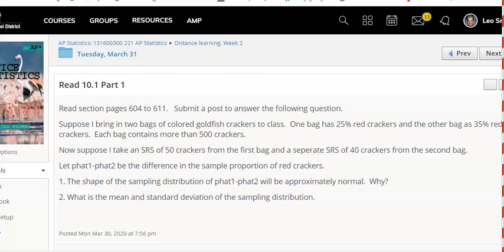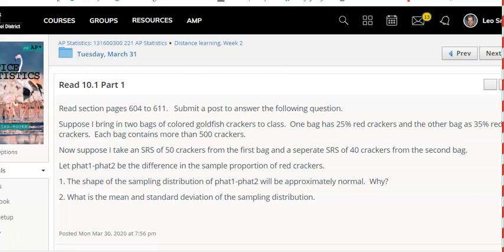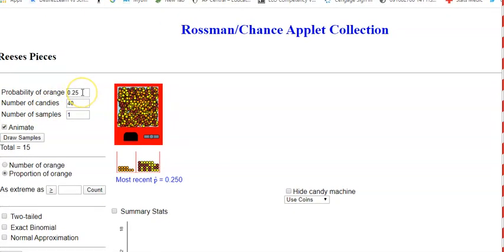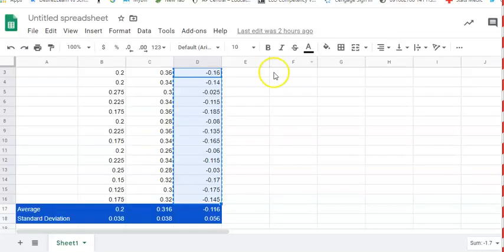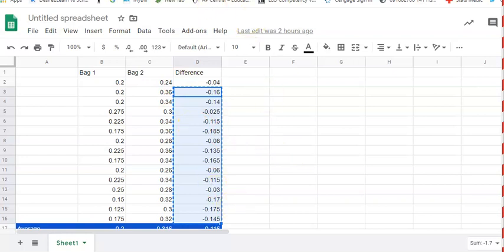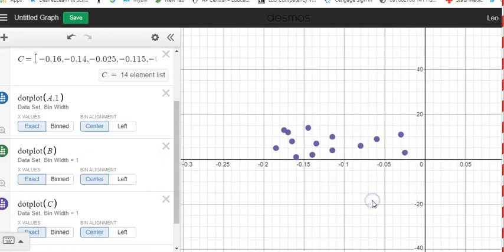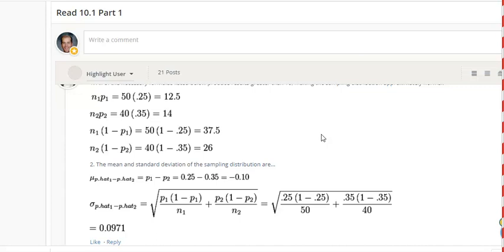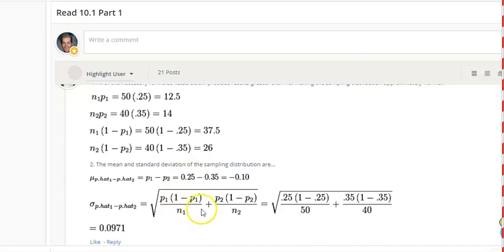10.1 Discussion Board Feedback